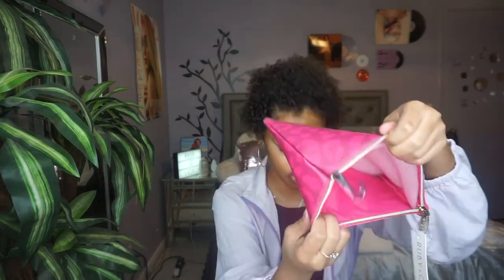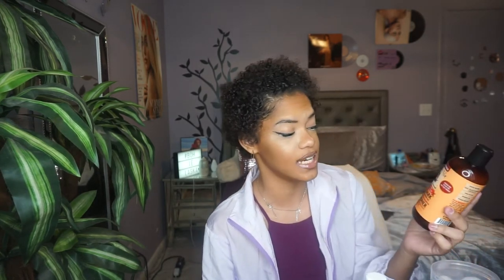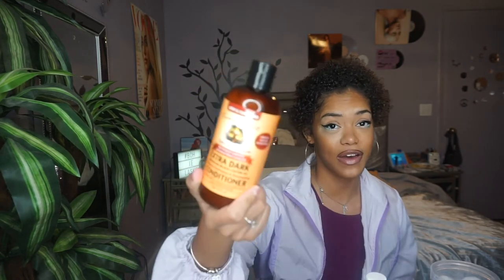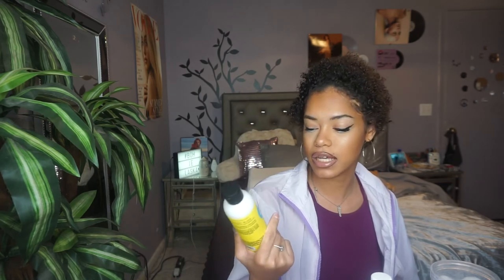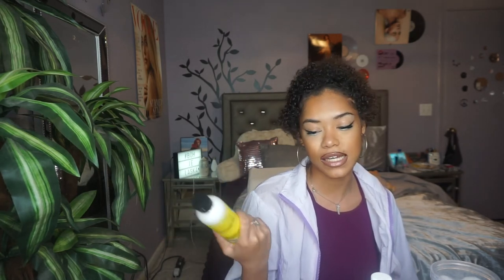TARGET BEAUTY HAUL | Must Haves From Target!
HI LOVES!!!
I hope you guys enjoyed this video! What did u guys think?
Verse Of The Day: Deuteronomy 31: 6
RESOURCES TO HELP DOWN BELOW:
Mental Health:
- “The Safe Place” App

Intro by: Kymani Lewis ( ig: @kymani_561 )